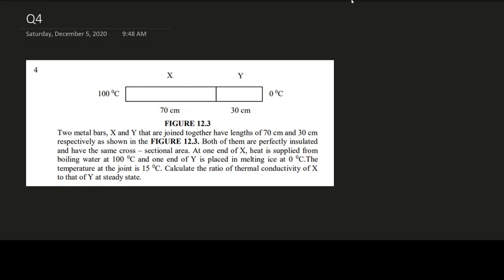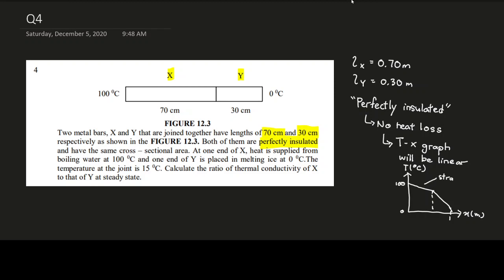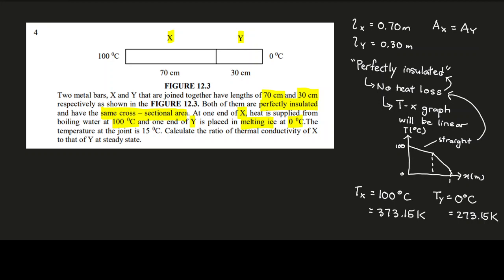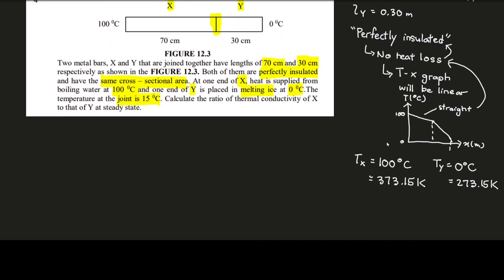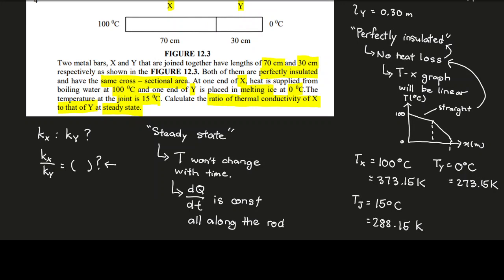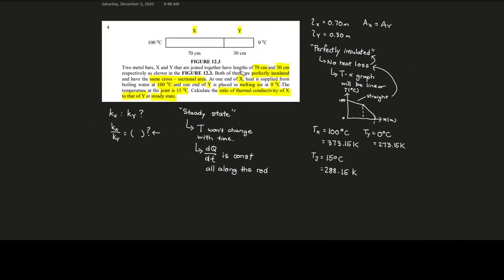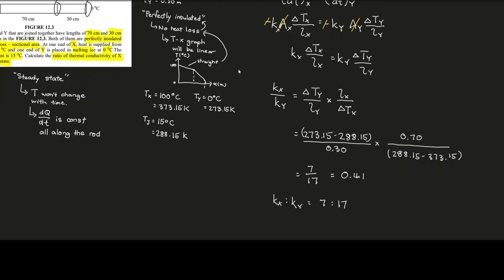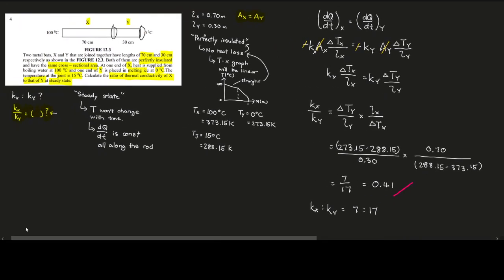What's so steady about steady-state? [Chapter 12: Heat Conduction and Thermal Expansion]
This video discusses the concept of steady-state in heat transfer.  This concept is discussed using Q4 of tutorial Chapter 12.